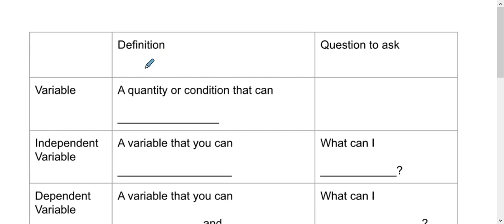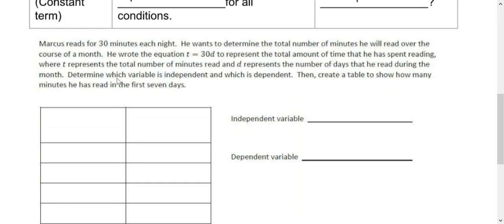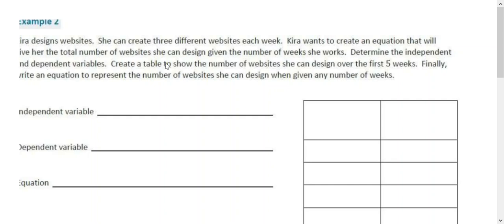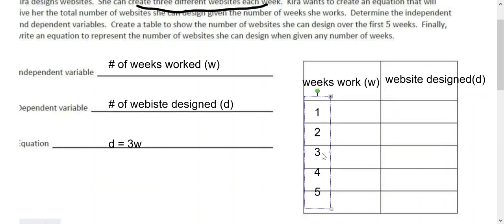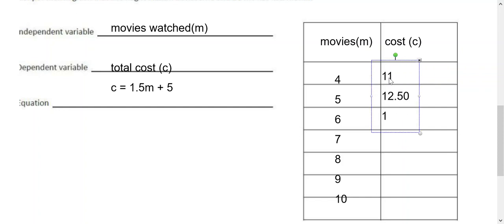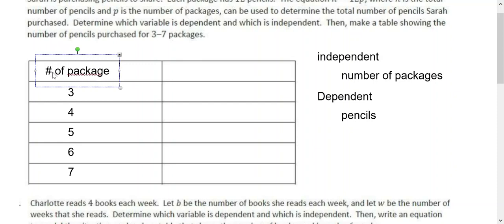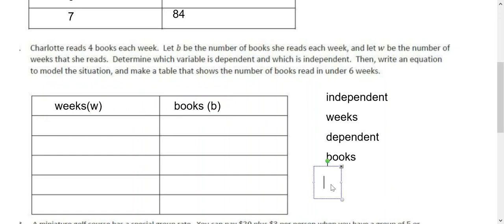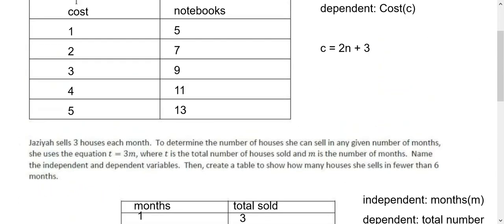Independent and Dependent Variables